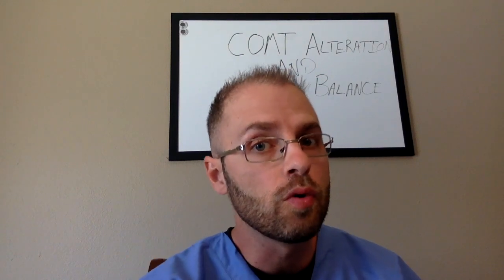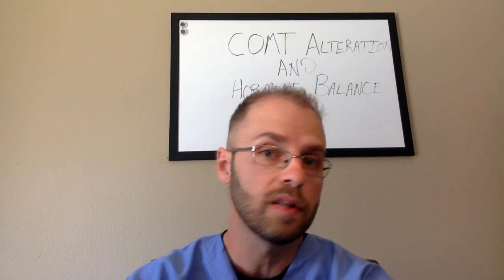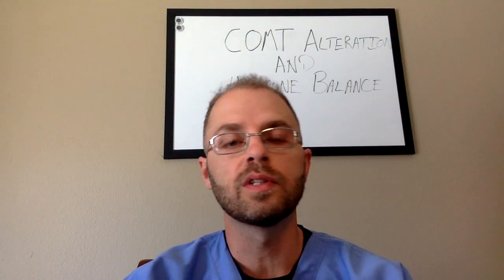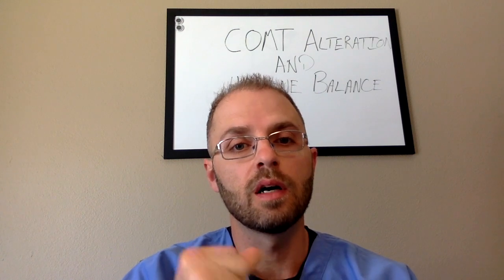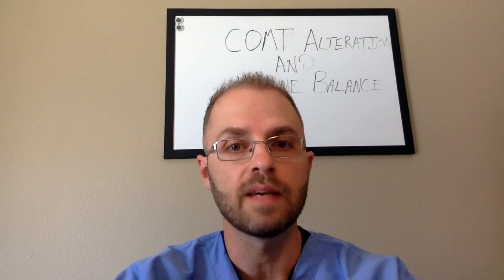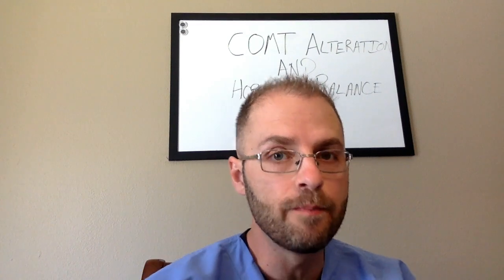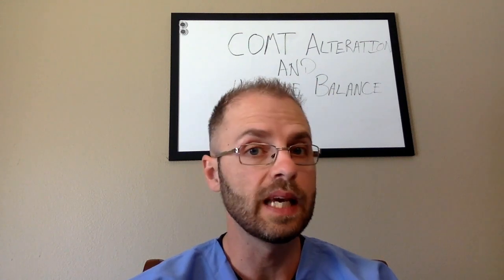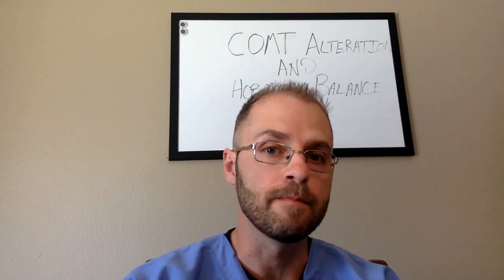How COMT Gene Mutations Affect Hormone Balance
Are you wondering how a COMT gene mutations affect hormone balance and how it can lead to an imbalance or alter your hormone levels in general? we're going to discuss this in detail. We are going to discuss how comt gene mutations affect hormone balance and how an alteration in your comt isn't necessarily going to affect your hormone balance we're gonna look at the whole pathway of estrogen breakdown which is important which is implicated in comt alterations but so are other enzymes and so we're going to look at the overview of estrogen breakdown in how comt alterations can lead to hormone balance and much more so if this interest you keep watching we're going to get into the details all right so we want to look at how comt alterations can affect hormone balance or lead to hormone imbalance and there's a few different ways that this can happen but brief first briefly comt i've talked about this in other videos but I'll just kind of go into it in with a little bit of information here it's basic an enzyme the comt is an acronym for catechol methyl transferase and basically this enzyme helps your body break down or change catecholamines into a less active form usually less active form less stimulating form but some cases they've become more stimulating but that's sort of an aside so when you have a co empty genetic alteration or something going on with your comt enzyme so that it's not working then this can either increase or decrease the amount of estrogens in your system and so we'll get into some of the details of how that works but   I wanted to point out - just as an overview that now estrogens are the same and not all a sturgeon metabolites are the same so so we want to discuss first estrogen breakdown in normal estrogen metabolism so we can kind of understand where CMT alteration may fit in the broader pathway of estrogen breakdown in the body and of course this is more pertinent for female estrogen metabolism but estrogens are also in males and so it is a similar kind of process for both males and females okay so estrogen breakdown so there are three different there main three main different types of estrogen there's e1 which is ester own there's e 2 which is estradiol and there's III which is estriol since estradiol is the most biologically active meaning it binds to the receptor with the most affinity and seems to have the most activity on the estrogen receptor we're going to focus on the breakdown and how this molecule has changed throughout the body as it's being broken down and eliminated so we're going to focus on estradiol so so all these estrogens are broken down and eliminated through the body making use of several different enzymes including the comt enzyme so the first step in estradiol being broken down is called a hydroxylation and this occurs through the use of cyp enzymes are cytochrome enzymes and there's many different types of cytochrome enzymes which is how   a lot of even medications and other hormones and toxins and things are eliminated throughout yeah that's right our body it's the specific types of cytochrome p450 enzymes that are pertinent for estradiol break down estradiol basically gets turned into 4 hydroxy estradiol by use of the 1b1 cyp enzyme and it can also get turned into two hydroxyl estradiol by use of a difference uip enzyme called 1a1 now both of these are basically adding an O H group or hydroxyl group onto the onto the estradiol ma molecule and once this occurs once you have the the 2 and the 4 hydroxy estradiol then it's basically converted into meth oxy estrogen 2 & 4 by making use of the CEO of T enzyme so methyl by using the comt enzyme a methyl group is added to these different these two different types of estrogens and oh and that's called a methylation reaction and once that occurs they become less active now the four hydroxy Astrid aisle gets converted into the methylated form with much less speed and seems to be doesn't occur with the same amount of speed as the two hydroxy estradiol and you say well why is that important well basically well both forms of 2 & 4 hydroxy estradiol can create Sauk sedated stress body the four may do it with a little more with increased intensity than the two form and so since the two form has already eliminated quickly from the body if you   have problems with your remember there's two different forms of cyp enzymes that convert it to the two and for hydroxylated estrogen the one beat one is for the floor so if you have an alteration in that enzyme and it does not work very well then you may end up with higher amounts with that and